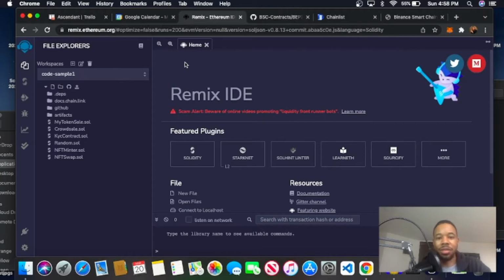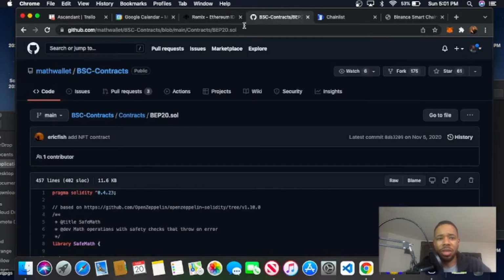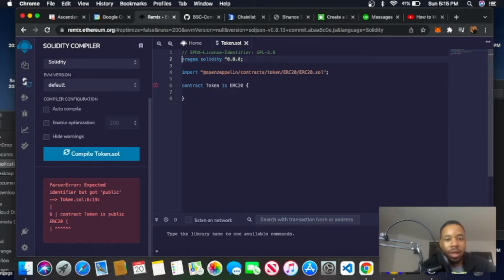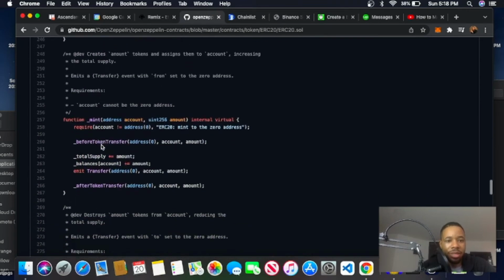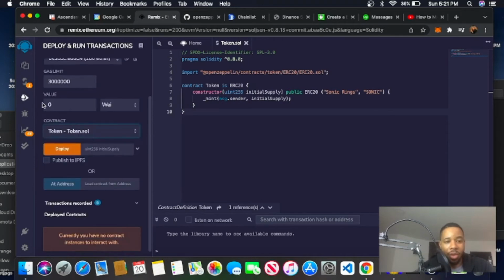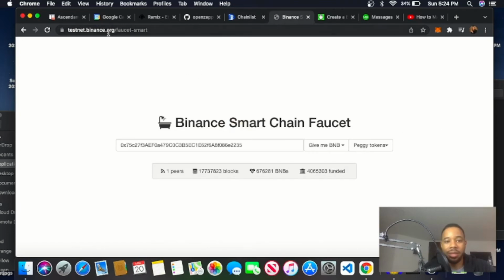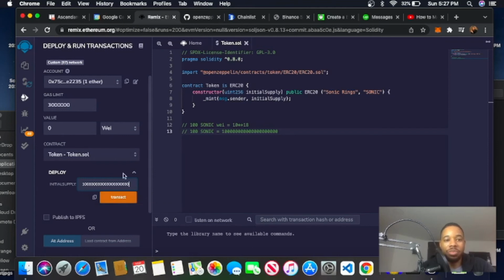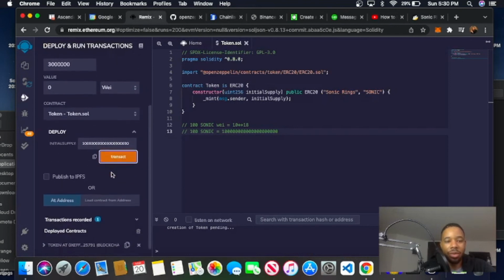Deploy Your Own BEP20 Token to BSC in less than 5 MINUTES!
Create and deploy your own BEP20 Token to the Binance Smart Chain quickly in Remix IDE. I also explain in-depth all of the concepts you need to understand in order to ensure that your project is a success.